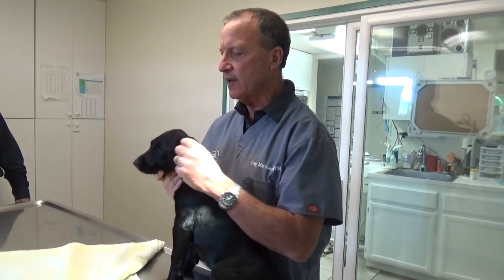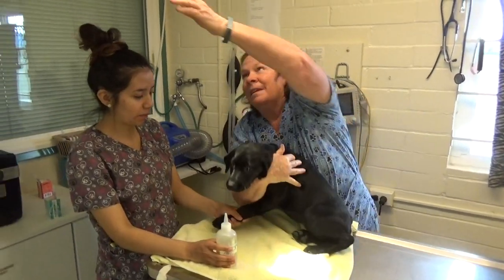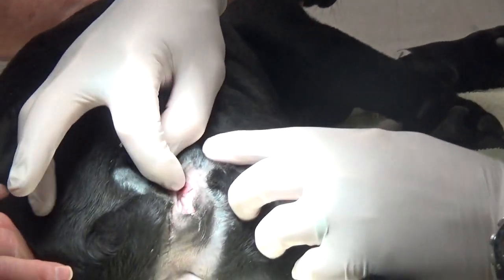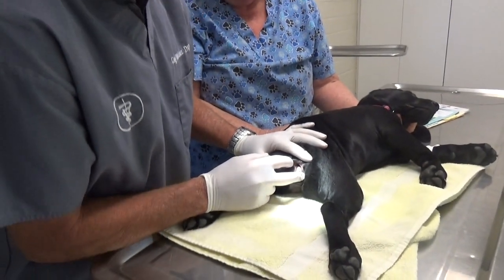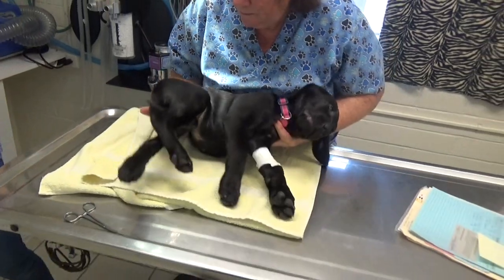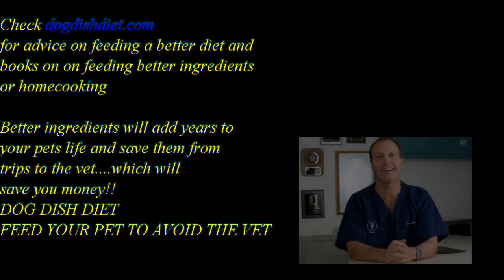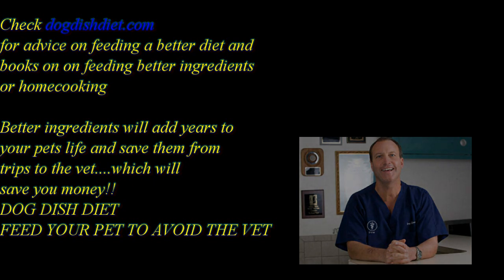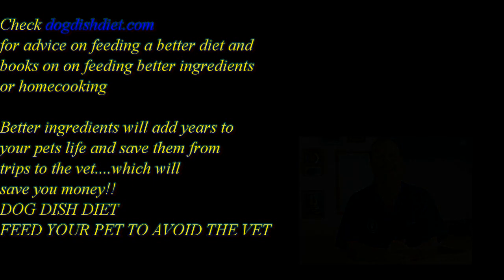Puppy with Birth Defect:Pseudohermaphrodite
This lab puppy came in to find out if the tail was just absent or it was removed. The pup also had some birth defects that could cause problems in the future.